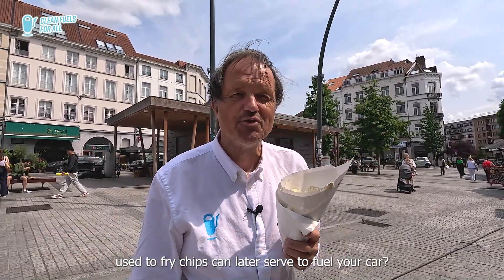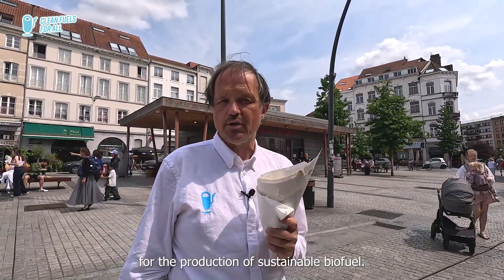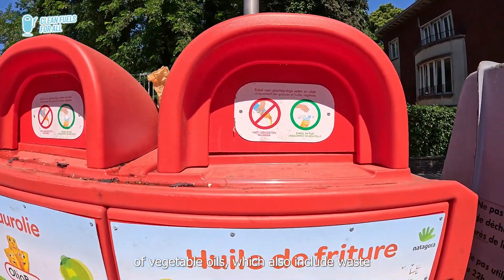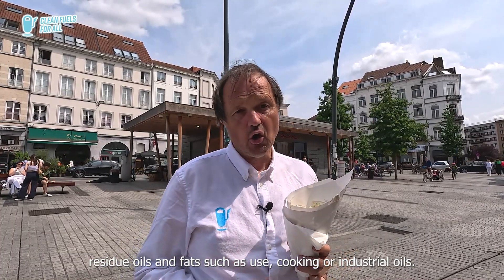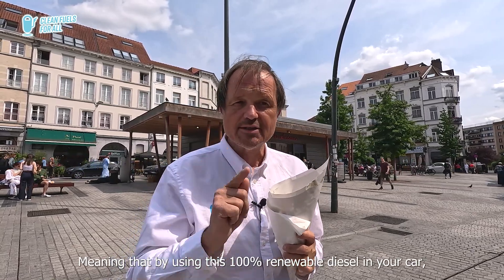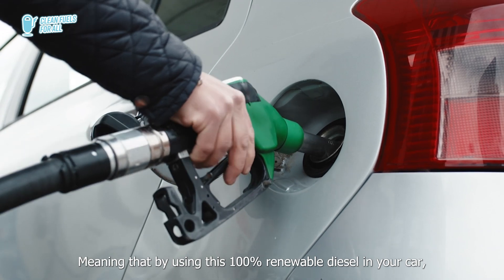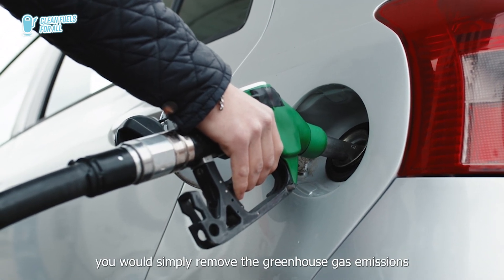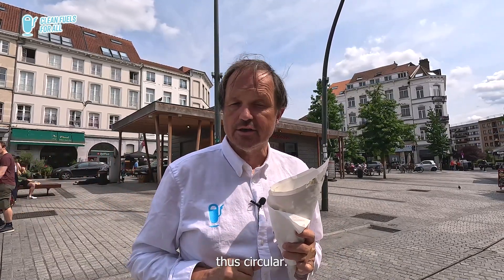Biofuels feedstocks: Hydrotreated Vegetable Oil (HVO) - Inside Renewable Fuels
Did you know that oil used to fry chips can later serve to fuel your car?

It’s time for one more Inside Renewable Fuels video and this one is about the third feedstock used for the production of sustainable biofuel.

This biofuel is also known as HVO (Hydrotreated Vegetable Oil), which mainly serves to produce renewable diesel fuel.

By using this 100% renewable diesel in your car, you would simply remove the greenhouse gas emissions of this vehicle at the tailpipe as the emitted CO2 is biogenic and thus circular.

Check the video above!